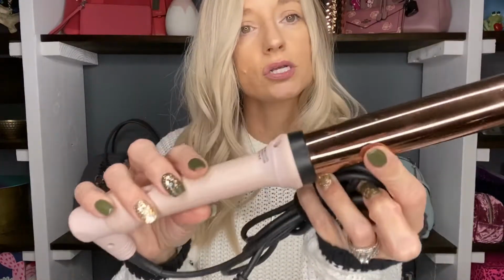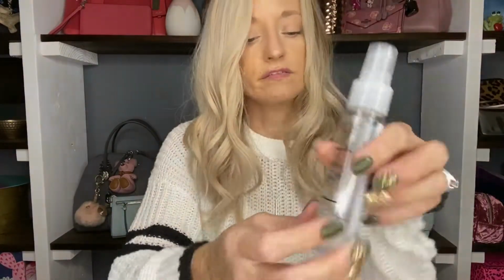Human hair Wig styling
Styling my Debras Enchanted wig from air dry to fabulous bouncy curls!!
Using a Lange 32mm wand

Music Wander
Musician @iksonmusic